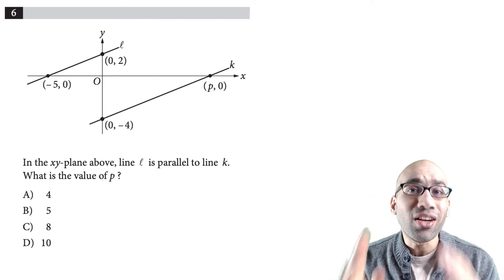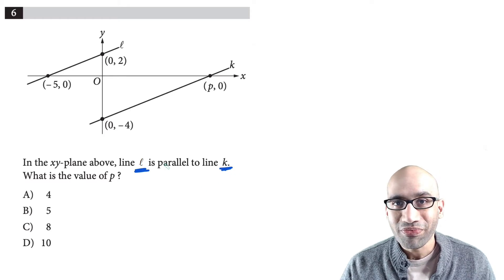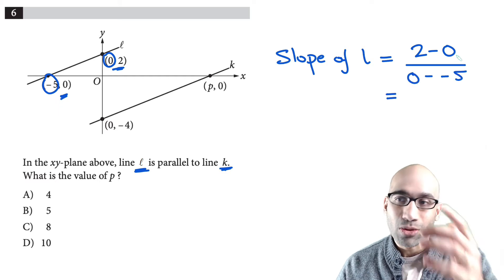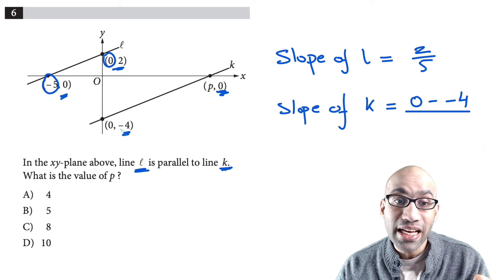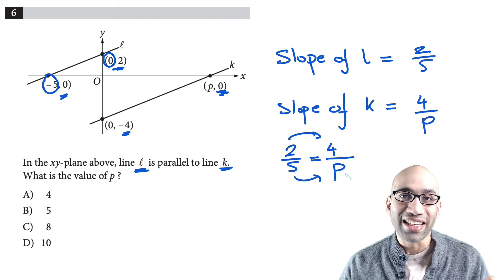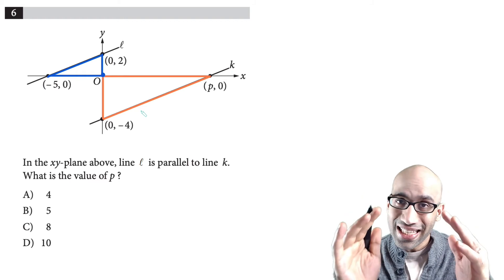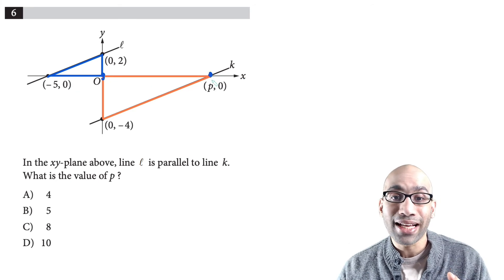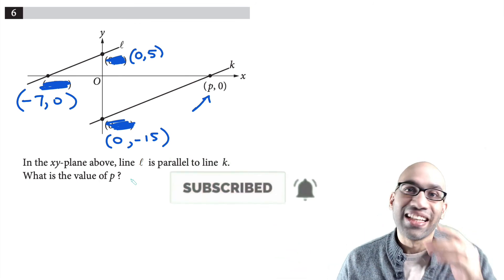SAT ACT Geometry Hack for slopes & similar triangles (10 second trick!)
This video shows 2 quick ways to solve a Geometry Problem for SAT and ACT. The 2nd method at 01:30 solves it under 10 seconds!!!

20-Hour SAT Math Boot Camp

Join Coach Ash’s exciting LIVE SAT Math Boot Camp sessions 4 times a week!

Filled with tips, tricks, and shortcuts designed for speeding up your pace targeting adding 150 points to your score.

Includes bonuses such as must-have cheat sheets, practice problems, extra live reading sessions, e-mail support from Ash.
Your first trial session is free.

Let’s study together and get accepted by your dream college!